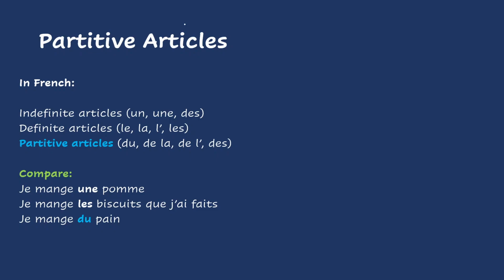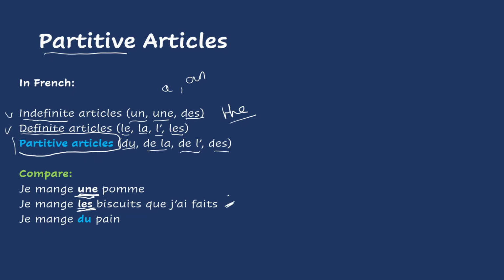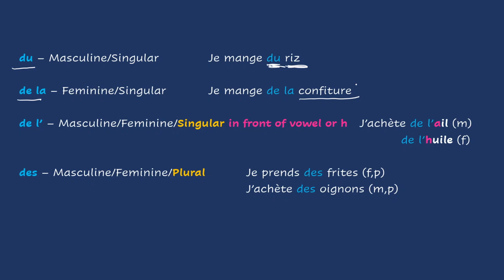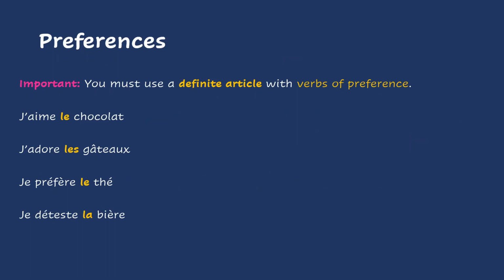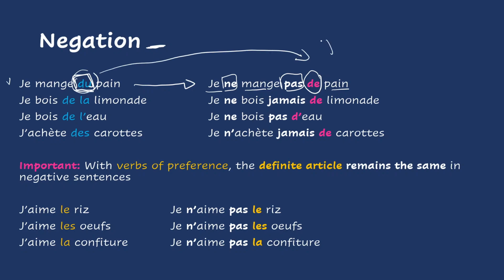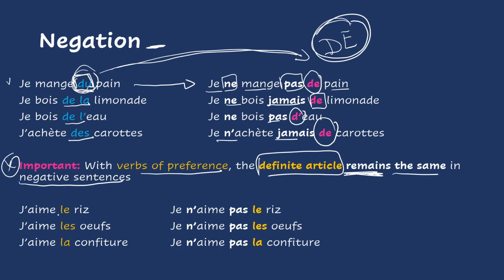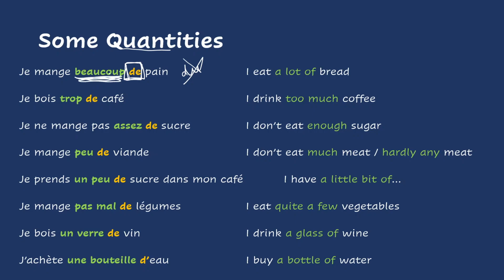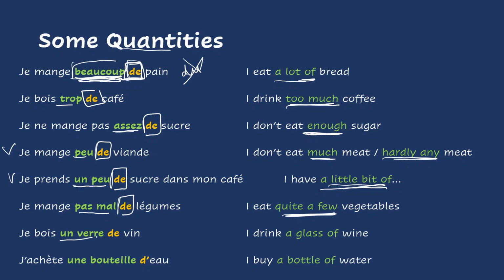French - Partitive Articles